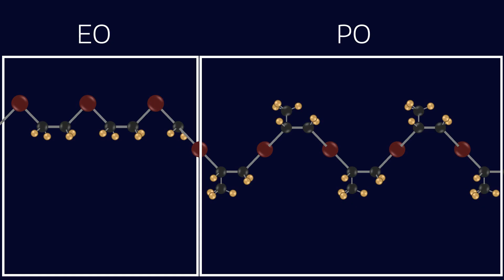What are PAG Base Oils? How are they Manufactured?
PAGs are Polymers, and they are an API group five base stock, and we manufacture these from three key oxides;   📍 ethylene oxide,   📍 propylene oxide,  and   📍 butylene oxide.  Um, there is a large manufacturing infrastructure in place today for manufacturing ethylene oxide and propylene oxide, and we can produce some downstream derivatives of those two oxides, which we call polymers.

And in   📍 our industry, in lubricants, we call these PAGs,  but they're used in many other industries as well, from   📍 fuel additives,   📍 personal care products,  they're used in, um,   📍 paints and coatings,  uh, many other applications. In fact, Ethylene Oxide and Propylene oxide derivatives, they're actually very much in our homes in some of the cleaning products that we use.